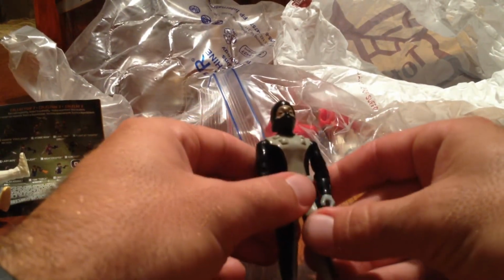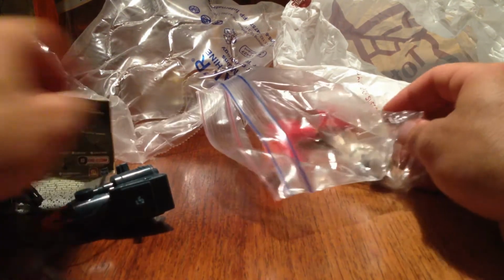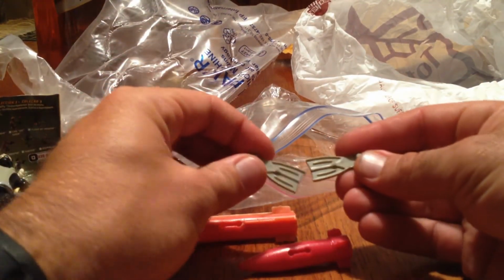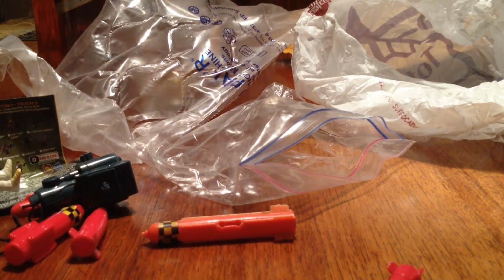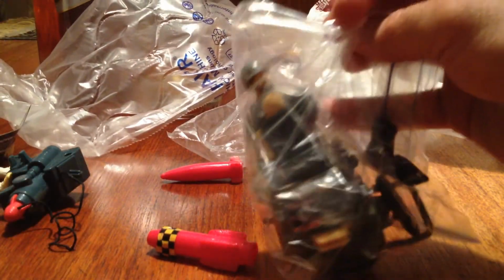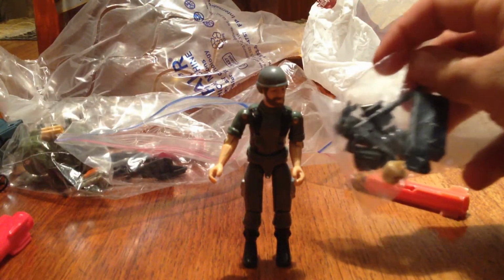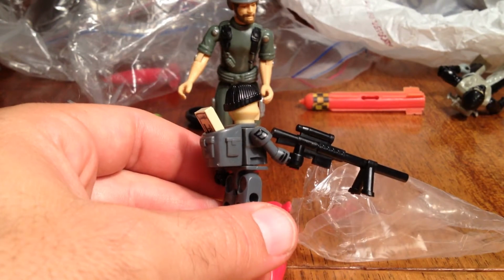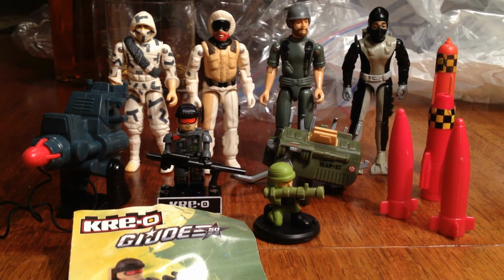Surprise Package!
GI Joburg recieves a care package from a fan and friend. Steve makes a video after a big night. GI Joburg does not accept responsibility for the results...